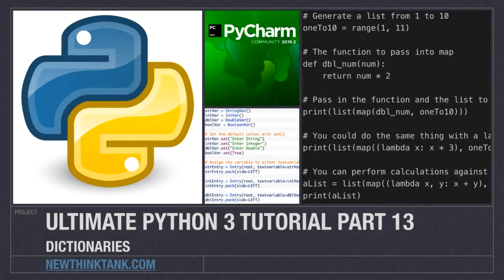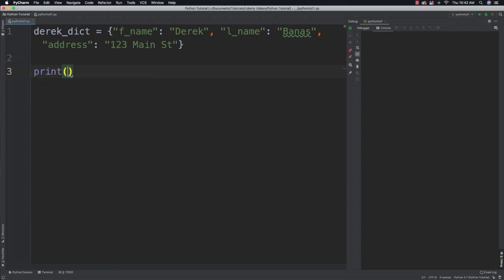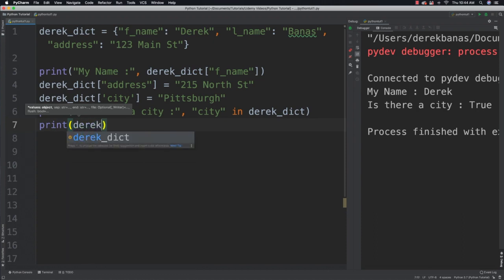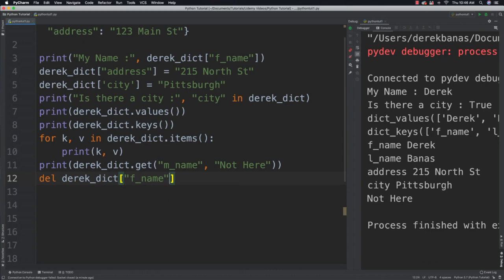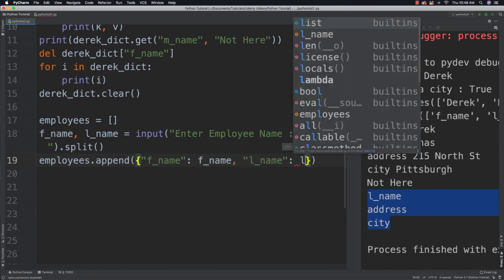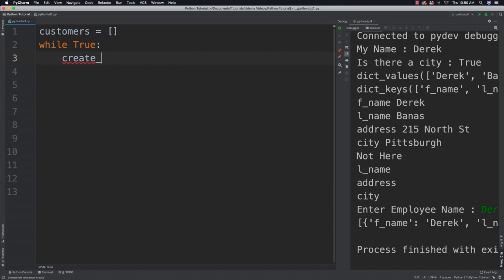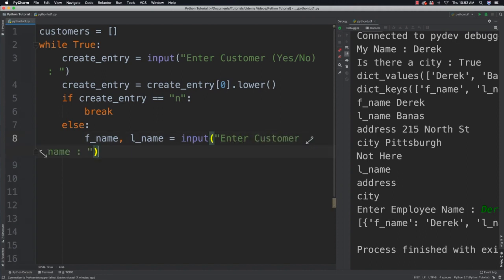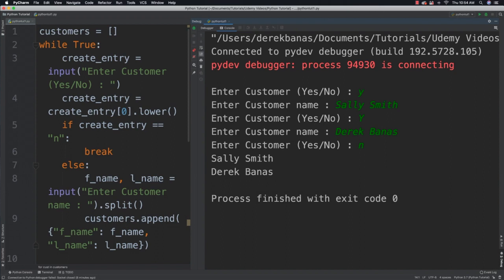How to add Dictionaries in Python by CodingXpertz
While lists organize data based on sequential indexes Dictionaries instead use key / value
pairs. A key / value pair could be fName : "Derek" where fName is the key and "Derek" is the
value. Here is some code to help this make sense.
CODE
# Create a Dictionary about me
derek_dict = {“f_name": "Derek", “l_name": "Banas", "address": "123 Main St"}

# Get a value with the key
print("May name :", derek_dict["f_name"])

# Change a value with the key
derek_dict["address"] = "215 North St"

# Dictionaries may not print out in the order created
# since they are unordered
print(derek_dict)

# Add a new key value
derek_dict['city'] = 'Pittsburgh'

# Check if a key exists
print("Is there a city :", "city" in derek_dict)

# Get the list of values
print(derek_dict.values())

# Get the list of keys
print(derek_dict.keys())

# Get the key and value with items()
for k, v in derek_dict.items():
    print(k, v)

# Get gets a value associated with a key or the default
print(derek_dict.get(“m_name", "Not Here"))

# Delete a key value
del derek_dict["f_name"]

# Loop through the dictionary keys
for i in derek_dict:
    print(i)

# Delete all entries
derek_dict.clear()

# List for holding Dictionaries
employees = []

# Input employee data
f_name, l_name = input("Enter Employee Name : ").split()

employees.append({'f_name': f_name, 'l_name': l_name})

print(employees)